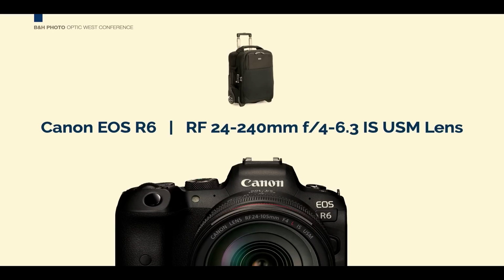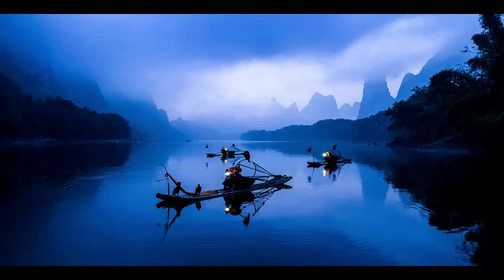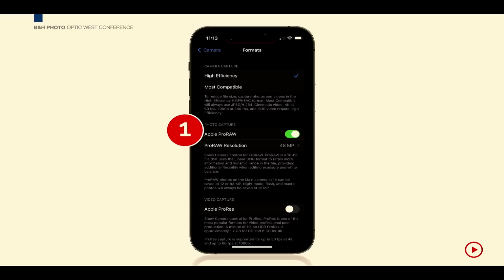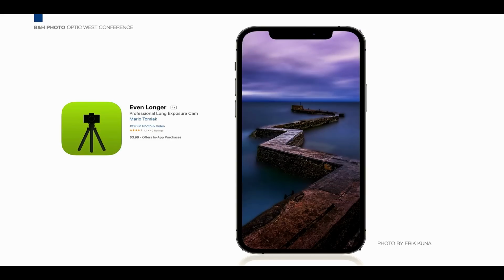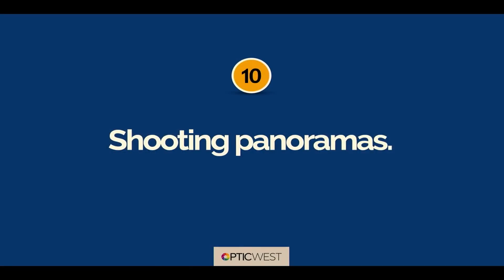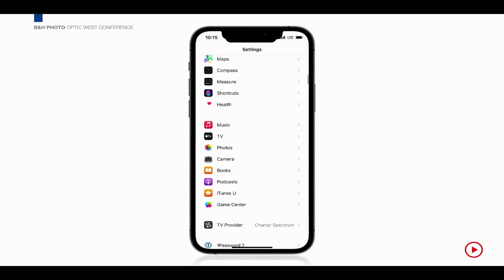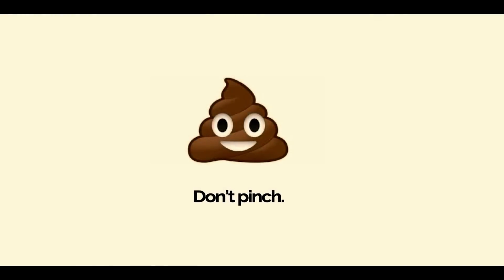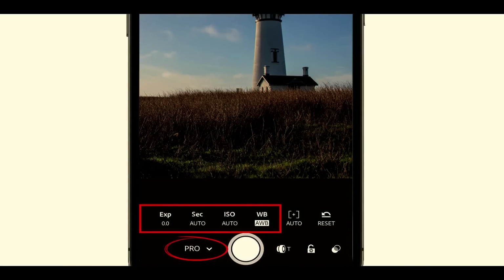Scott Kelby: Using Your iPhone As Your Second Camera for Travel Photography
Scott Kelby will be speaking at B&H Bild Expo.

Scott Kelby will change how you, as a photographer, think of your iPhone's camera. Yes, you can use your mobile phone as your second camera while travelling, and still come out with awesome photos!

Gear mentioned
- Canon EOS R6 Mirrorless Camera
- Canon RF 24-240mm f/4-6.3 IS USM Lens

0:00 Benefits of Using a Smartphone
5:06 Change How You Think
11:11 20 Tips for Better iPhone Photos
44:03 Final Thoughts